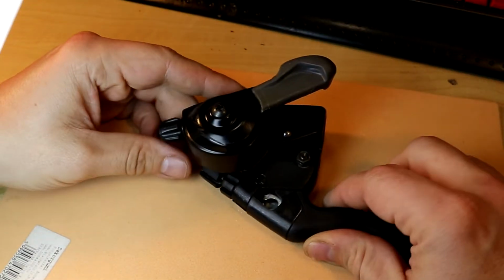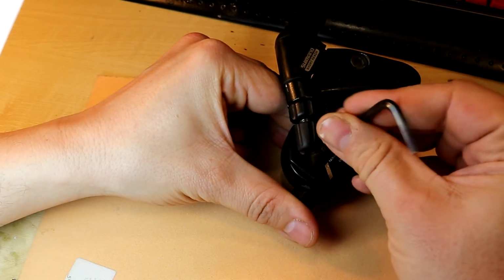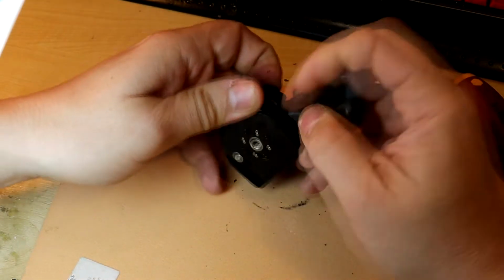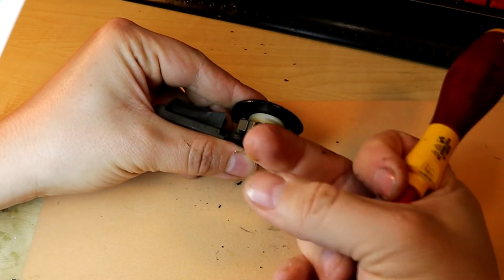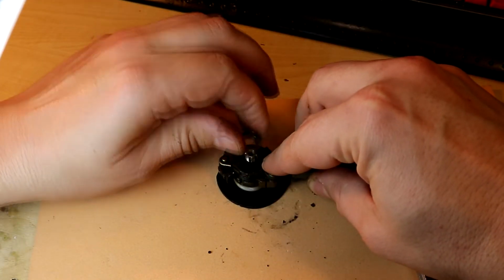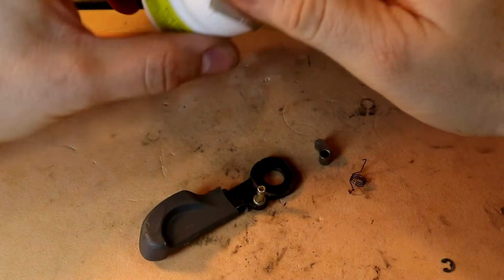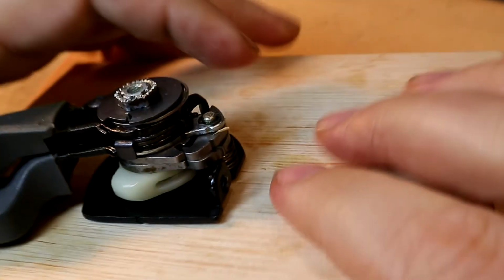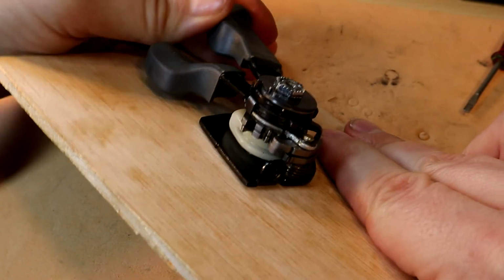Shimano ST-M060 Right Brake-shifter lever rebuild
This is part of my bike restoration project. I rebuilding a Schwinn 30PDG